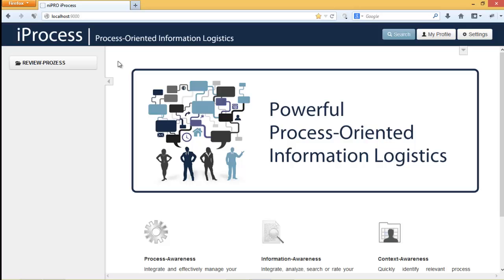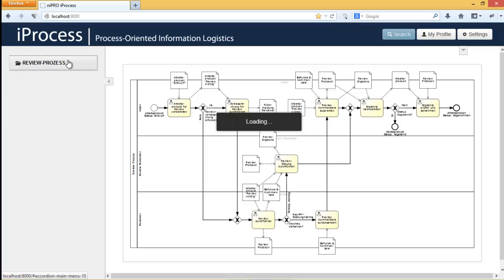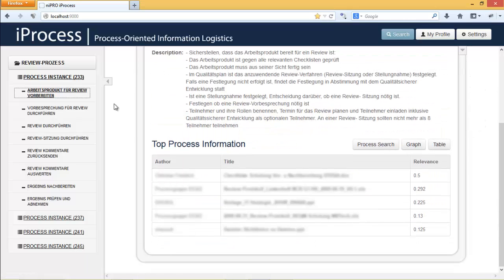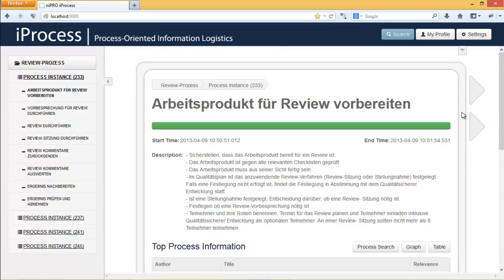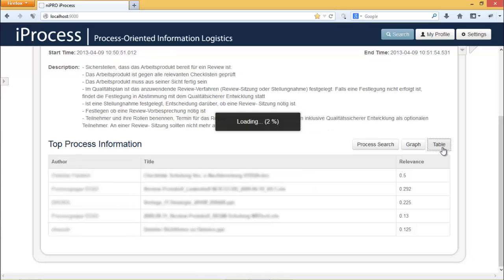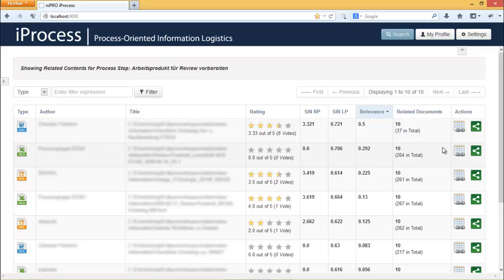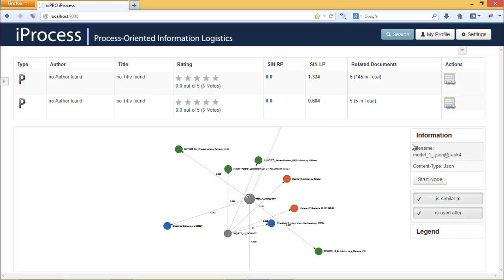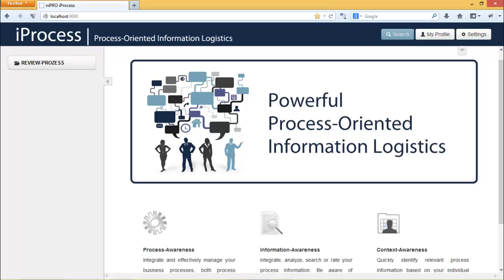iProcess Screencast English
This video presents the niPRO iProcess prototype.